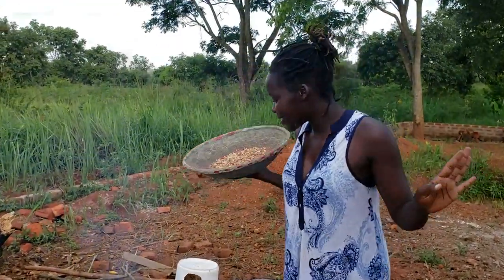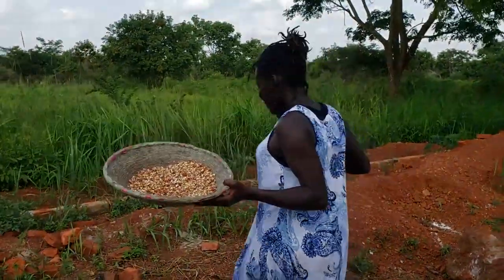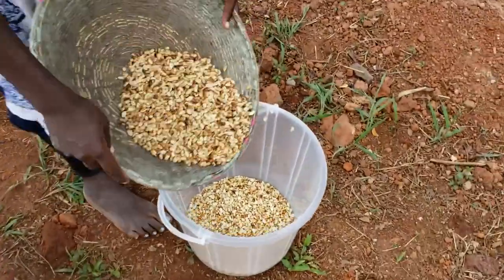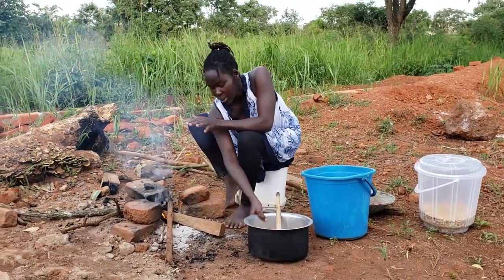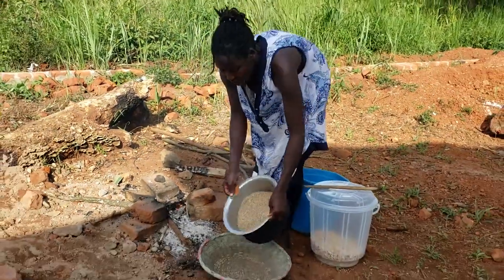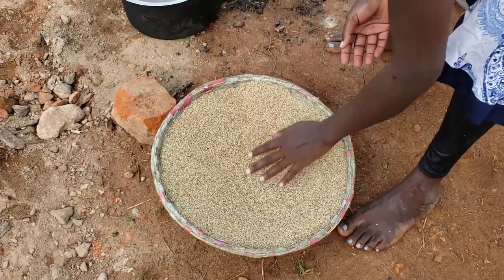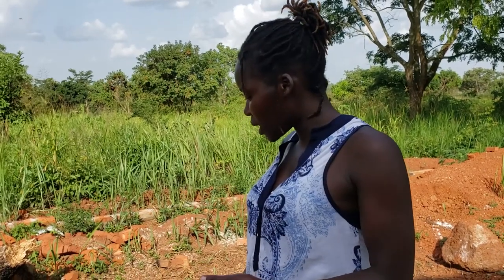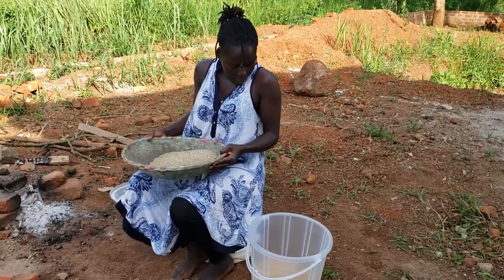African Village Girl's Life// Rural way of Making peanut butter [Part 3]